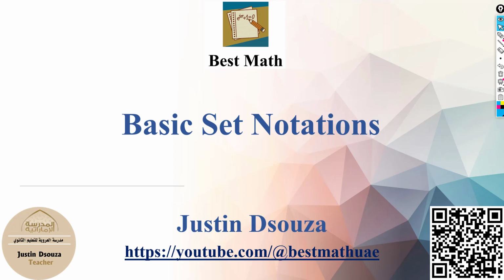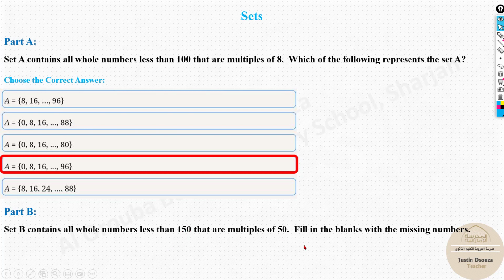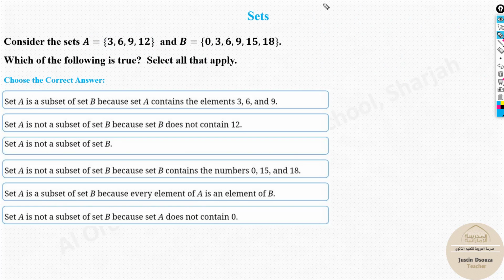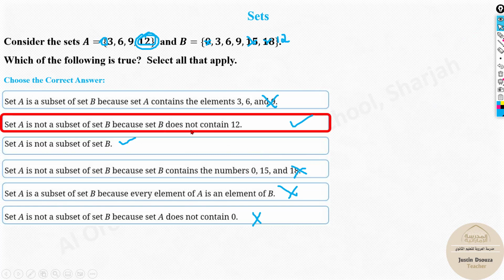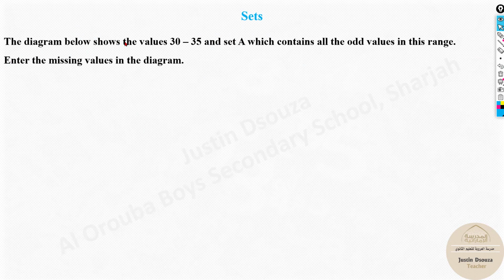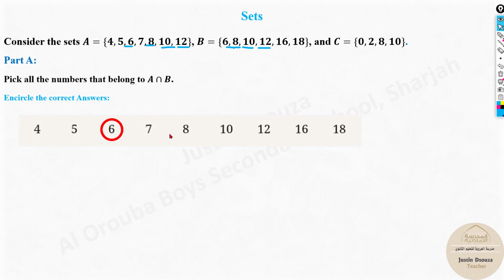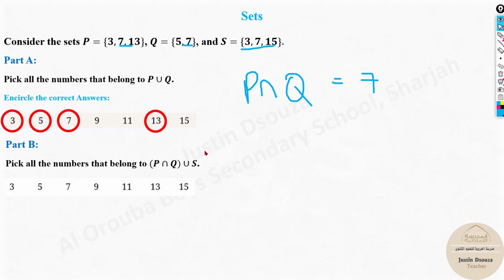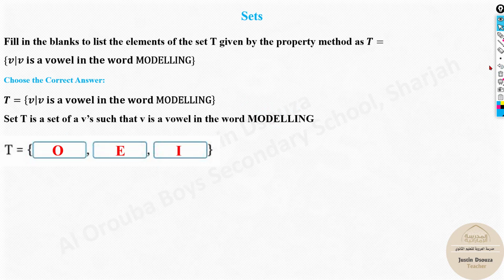Basic Set Notations | Basic Math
Basic Set Notations